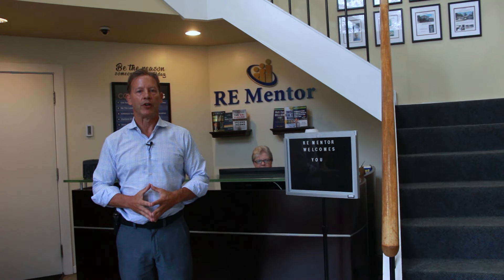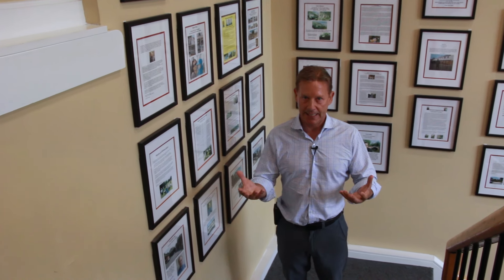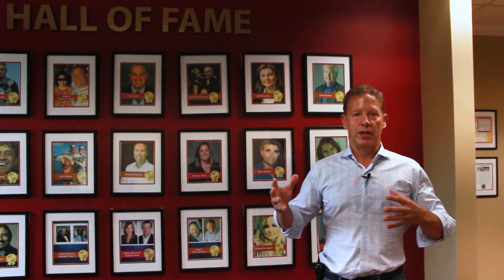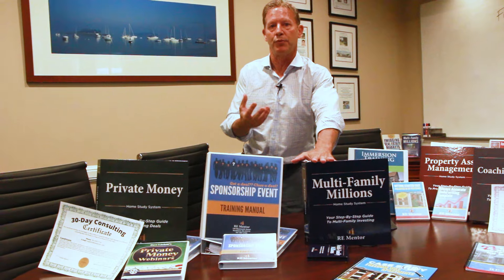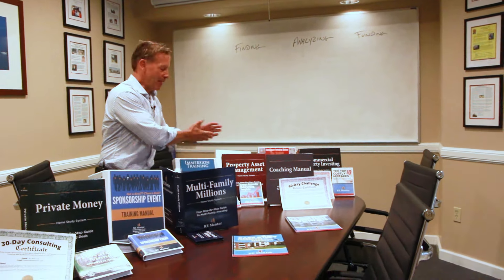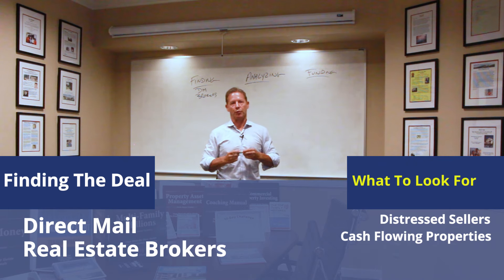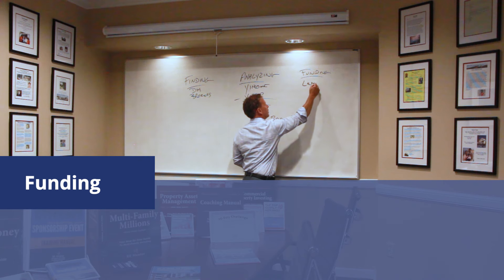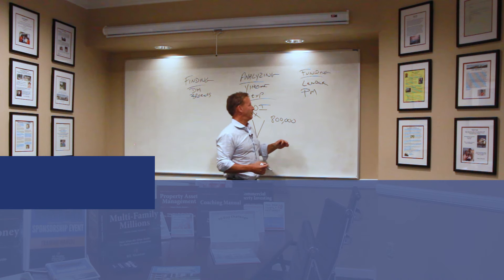How To Get Started Investing In Real Estate [As A Beginner]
Welcome to RE Mentor’s Youtube Channel!

In this video David Lindahl, the Founder of RE Mentor will explain how to get started investing in real estate as a beginner.

If you’ve ever wondered what the first steps of real estate are, you should watch how Dave breaks it down into 3 simple steps of real estate investing.

Following these steps you should know the basics of

How To Find Real Estate Deals
Analyzing Real Estate Deals
How To Fund Multifamily Deals
Lenders (Banks)
Private Money Lenders
How To Get An Acquisition Fee
Average Appreciation Of An Emerging Market
Cash Flow From Rent

By following these simple steps of real estate investing you can determine whether you are getting into a great deal or not.

We also give you a brief tour of RE Mentor’s office and show you the testimonials we have all over our walls.

Here’s a link to the testimonials that are mentioned on the video.

👍 Get your FREE COPY of Dave Lindahl's National Best Seller Book "Multifamily Millions"

🎓 Learn Safe Real Estate Investing Skills - Register for our Free Real Estate Training Events